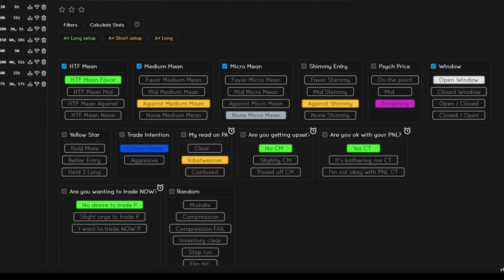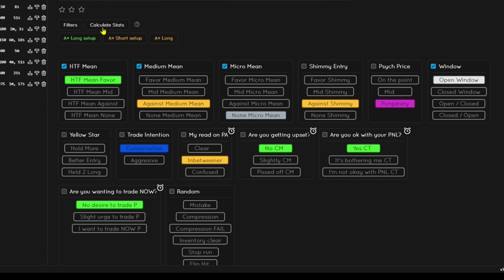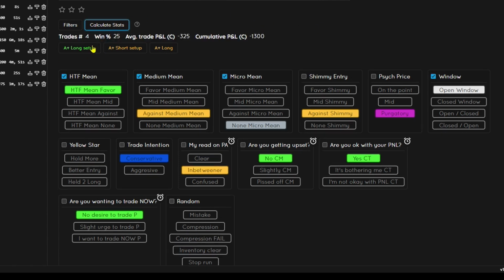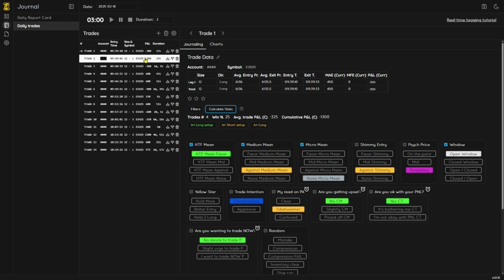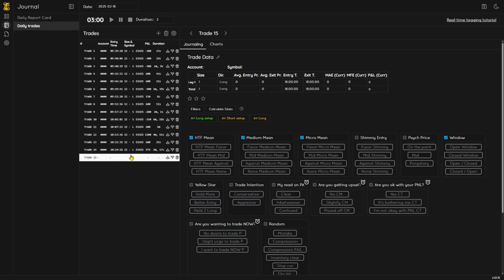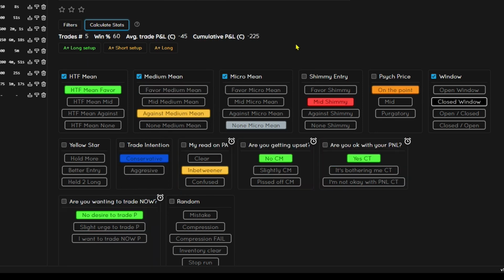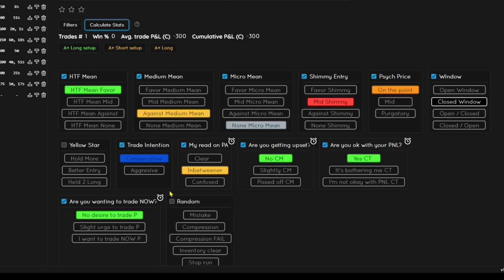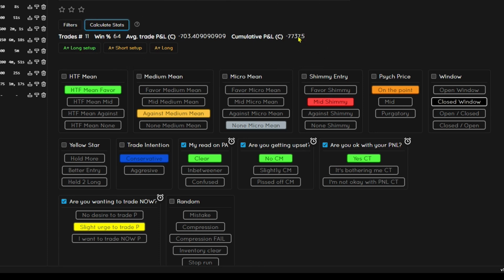Calculate Stats Tutorial